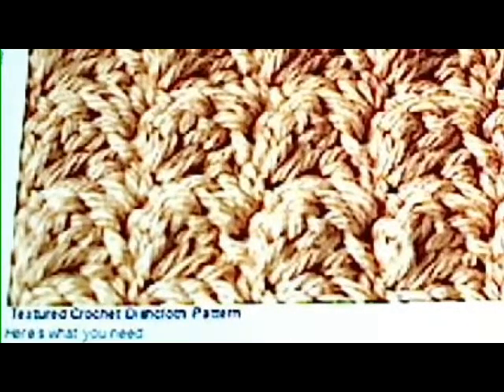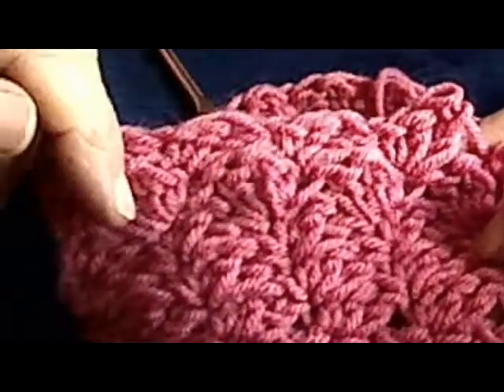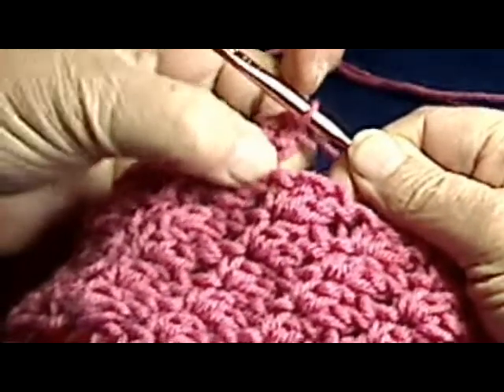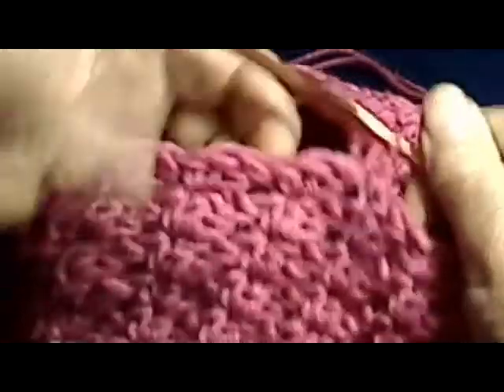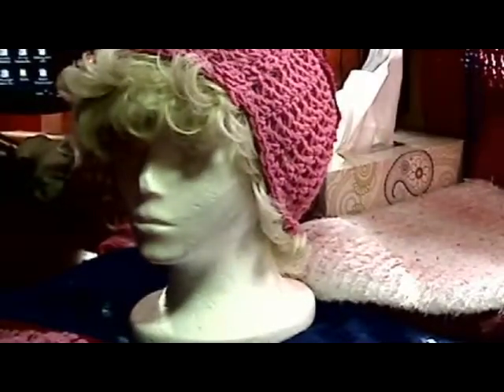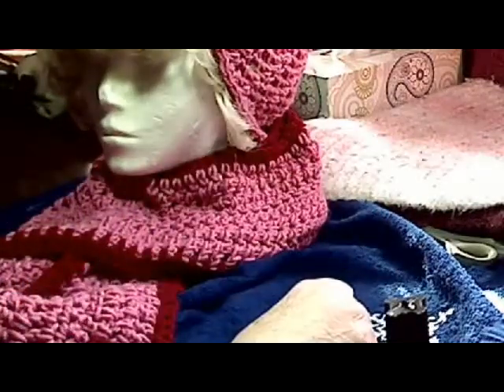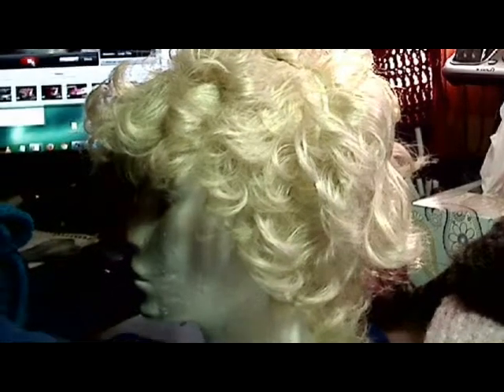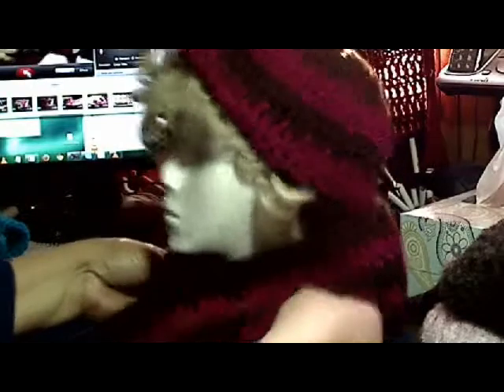How to Textured pattern with variations & other March hats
Who wants boring hats?  But I don't like adding bows or flowers either. So I try to create different looks with pretty but easy patterns instead.

Here is the pattern and web site for the beginning hat.
I love how the dishcloth pattern looks in its variations too.

Most of my hats have a matching scarf in the same pattern or at least the same colors. ... providing I have enough yarn left over to make one.  Hats are such a good use for left-overs from larger projects, so sometimes I do without the scarf.

Here is the corner to corner scarf I learned from Mickey at Crochet Crowd.  This is the pattern I had so much fun with, making the eternity scarf as well as the straight scarf and hat, towards the end of this video.

And here is the You Tube video he made to explain it.

Thank you so much for sharing crochet with me!

A note to all you crocheters!  You see a right hand project you like but you are left handed, or a left hand project and  are right handed.  Weep no more my lady (or gentalman), there is an easy fix.
(I don't find this option on Real player or Window's Media player, sooo. )
Get VLC media player. It is made for both Windows and Mac, and it is free...
Here is where you can get it if you don't have it yet.

Go to tools, click 'efects and filters',
in the pop up box click 'video efects',
click 'Geometry',
check the box for 'Transform',
choose 'flip horozontally'.
And your video will be a mirror image, right to left, and left to right.  When you are done, don't forget to un check the transform box or all your videos will be reversed.
I hope this helps! ;-D